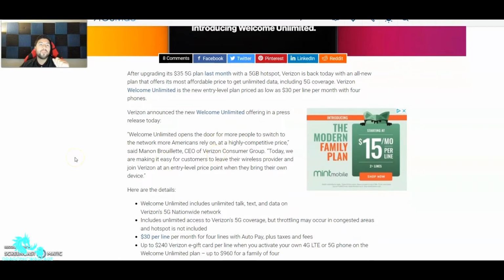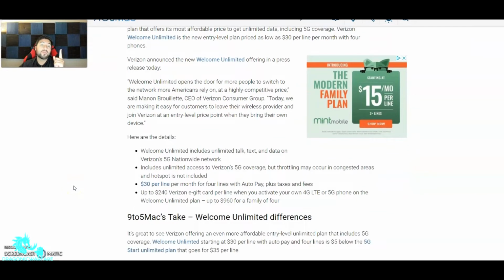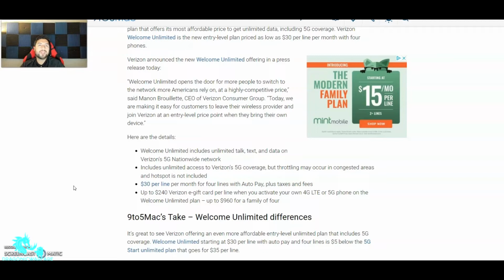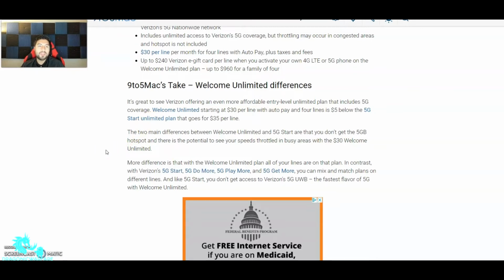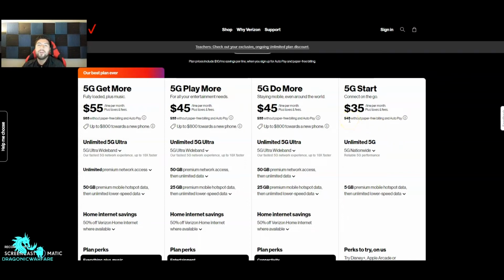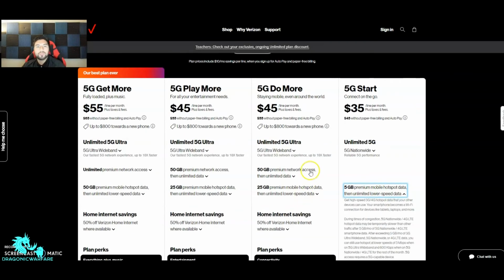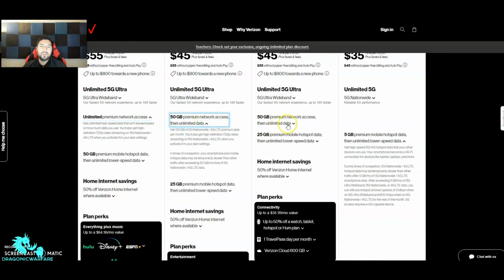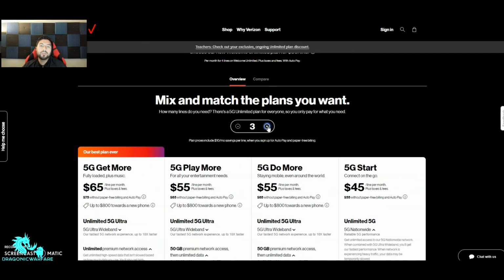Verizon's New $30 5G Entry Data Plan Details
Verizon has just released a new $30 entry level 5G plan for everyone, lets find out what it has to offer.

Shop Amazing Smartphone Deals: